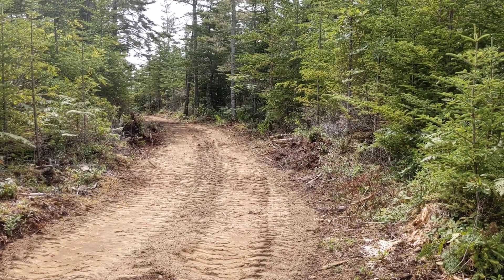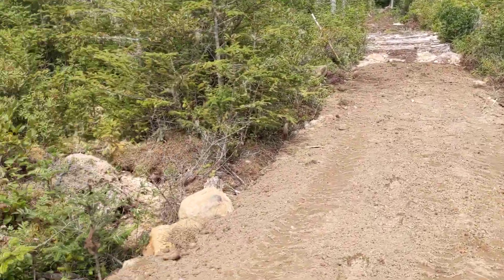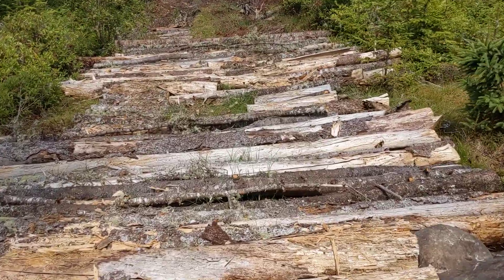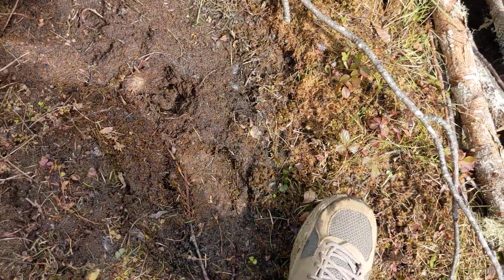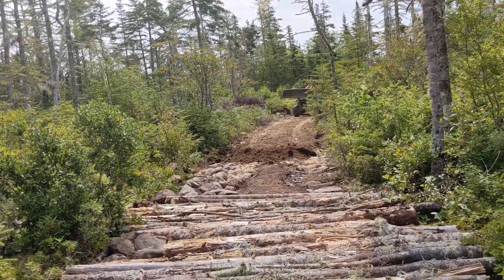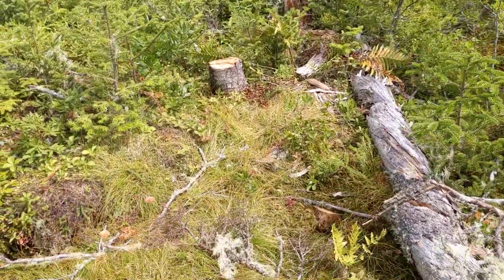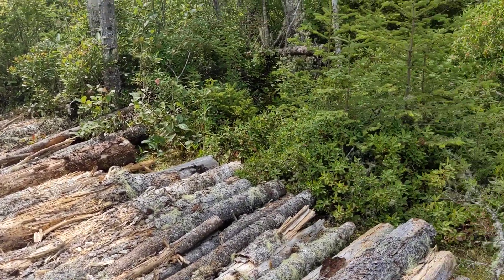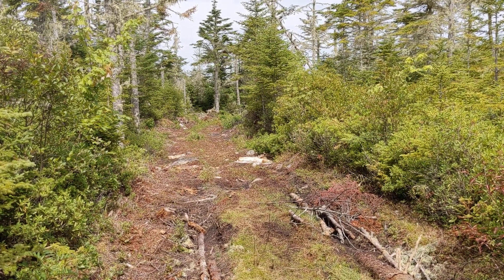Driveway done half way